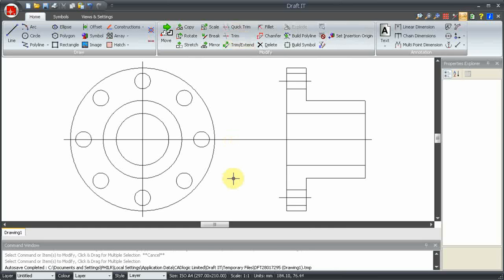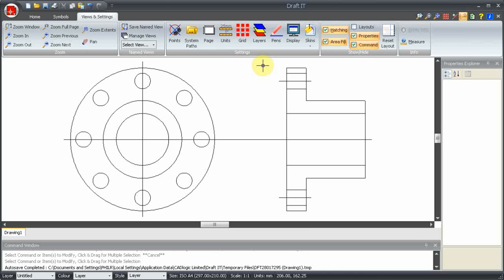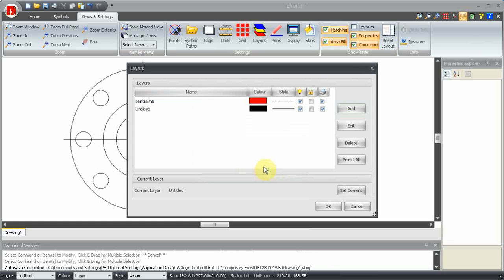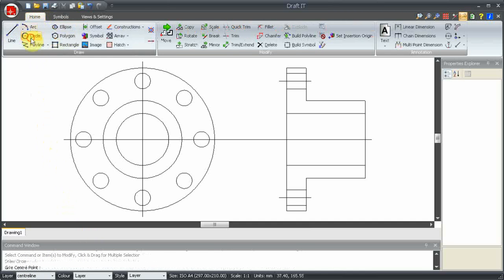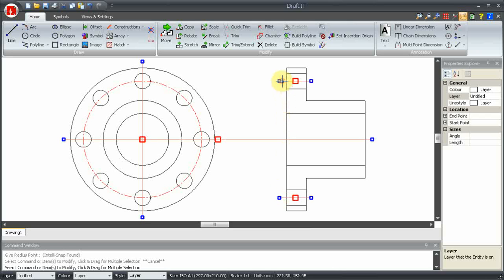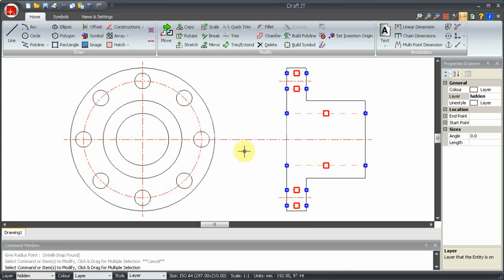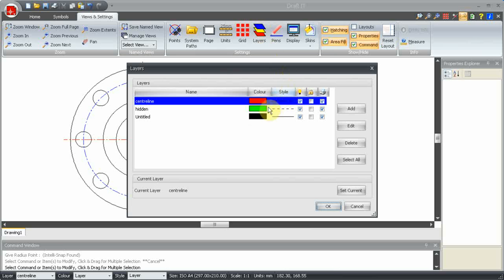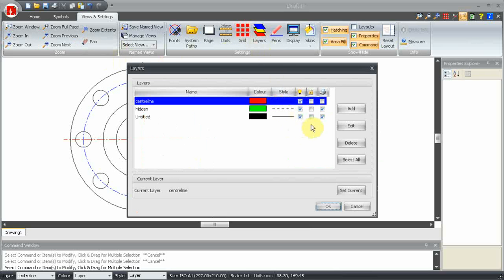DRAFT IT Using Layers, colours and line styles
DRAFT IT Using Layers, colours and line styles. Download Draft it and try the full PRO version for 15 days